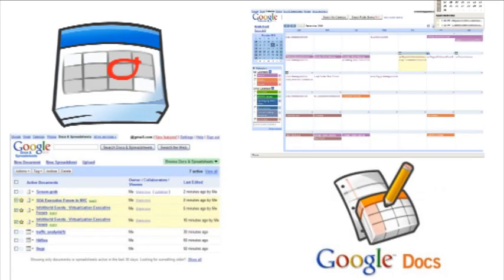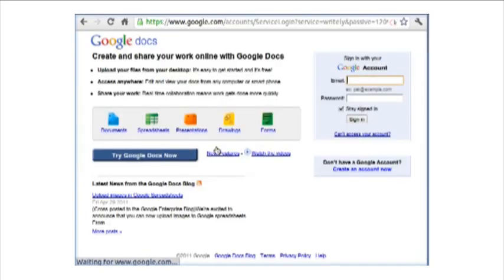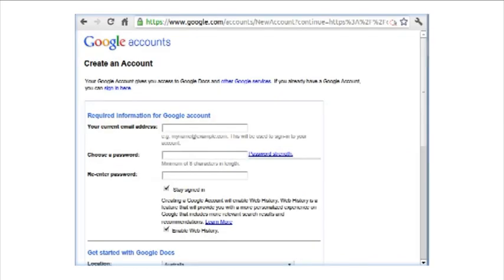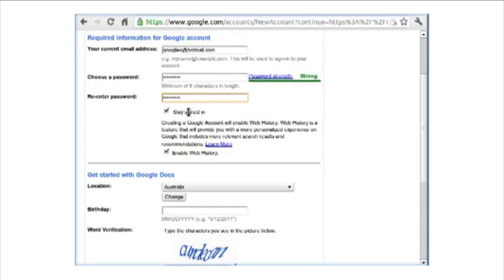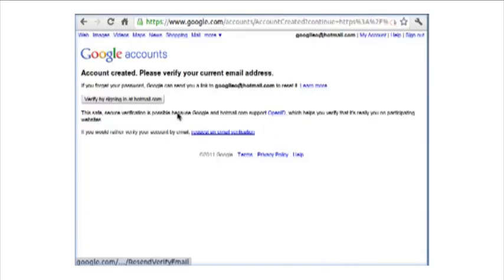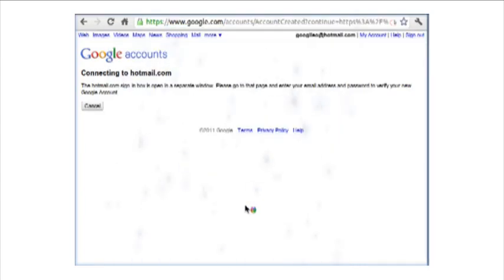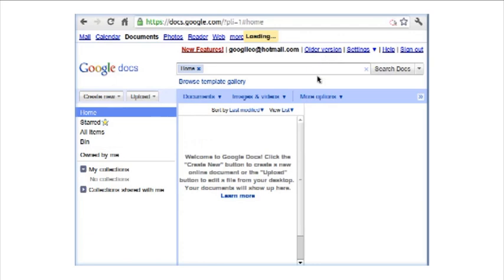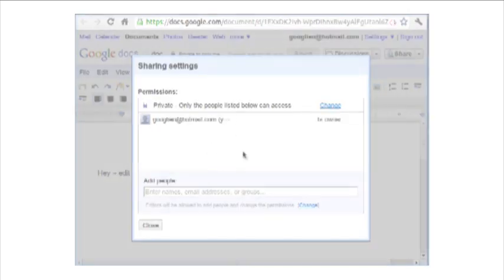How to use Google DOCS and Calendar without a gMail account, Yahoo Hotmail Tutorial screencast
You don't need gMail to use the amazing cloud Office colaboration suite Google Docs.

You can upload all your folders of Microsoft Word and Exel documents to the cloud, and access them anywhere - just like your email.
Lose your computer/ wipe your hard drive, and everything will be ok in the Internet.

Also, the web app will keep updating for free, but Microsoft Office comes out every few years in expensive locked copyrighted versions...

just follow the instructions, and away you go ~ ^__^

What is Google Docs?

"Google Docs is a free, Web-based word processor, spreadsheet, slide show, form, and data storage service offered by Google. It allows users to create and edit documents online while collaborating in real-time with other users. Google Docs combines the features of Writely and Spreadsheets with a presentation program incorporating technology designed by Tonic Systems. Data storage of any files up to 1 GB each in size was introduced on January 13, 2010." Uploading a video or more every week.